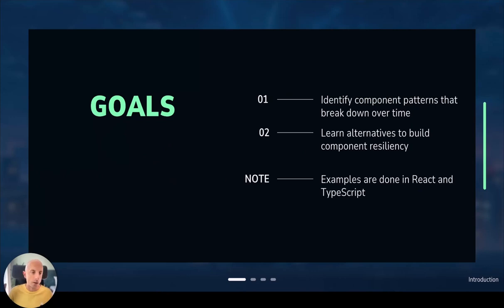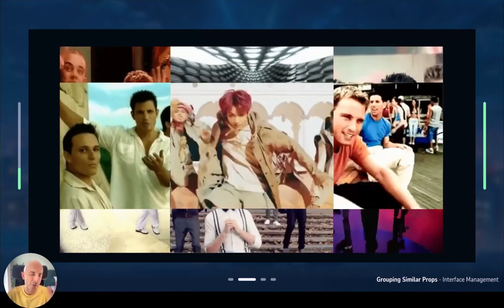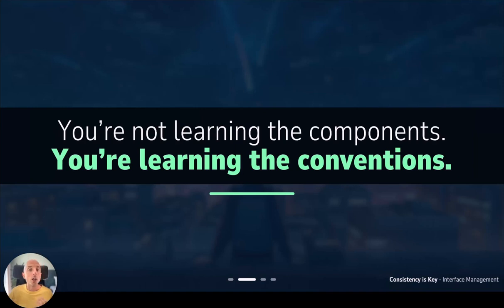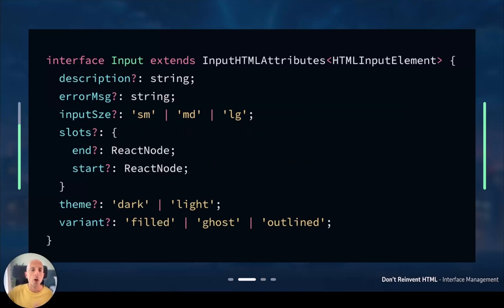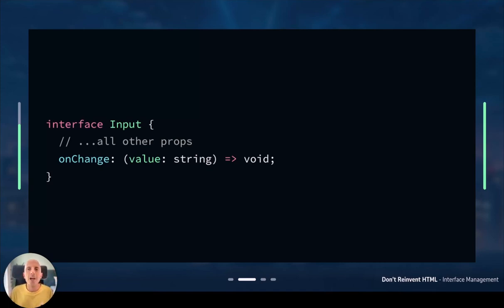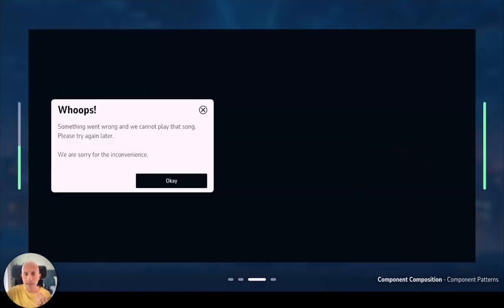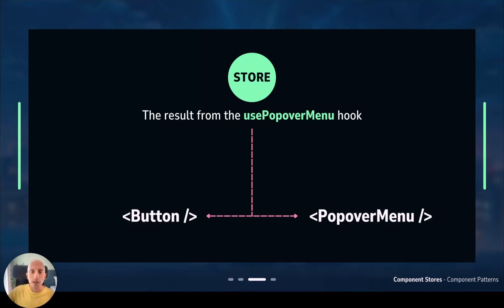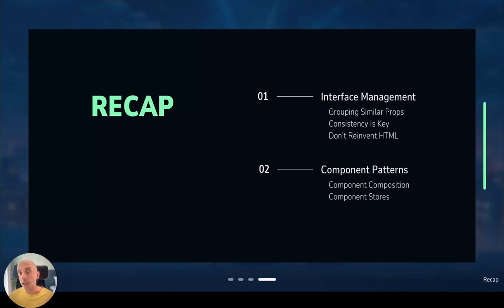Building Better Components - Daniel Yuschick | Rendercon Kenya 2024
Building Better Components — A Journey to a More Resilient Frontend

Components are at the core of modern development. However, for as much as they can help empower our work, they can harm and hinder it. Content will forever and always change, so building resilient components requires careful planning and collaboration. And, of course, requires avoiding the common pitfalls of component design.

We will learn from the experience of working within and leading the development of multiple design systems built around React and TypeScript. Through many code samples, we'll highlight common patterns that lead to unmanageable component interfaces with steep learning curves. We'll learn how deviating from HTML can cause our components to break down, littering our codebase with technical debt. But with these examples, we'll learn how to avoid the common pitfalls of component design, and how to not only build frontends that are resilient to change, but how to build trust across teams throughout an entire product.